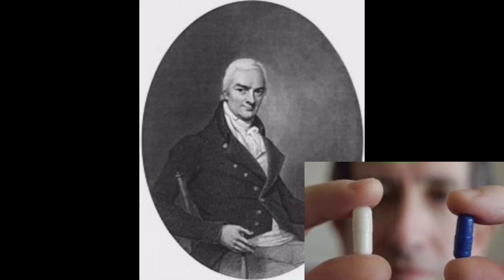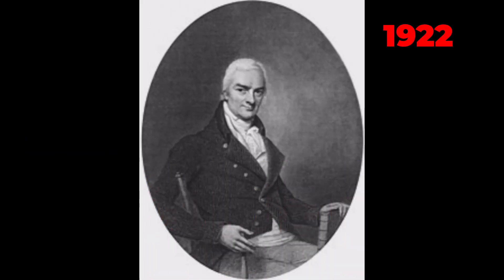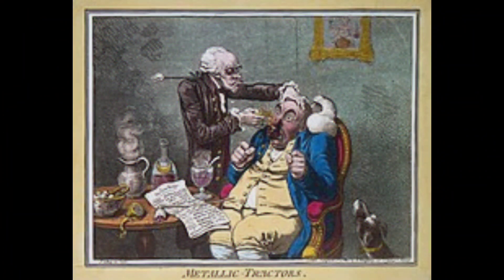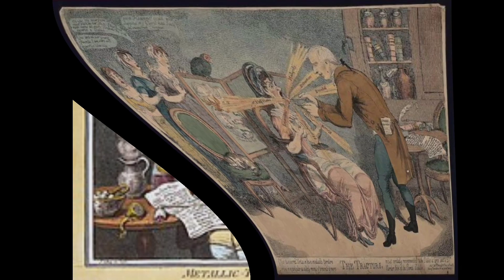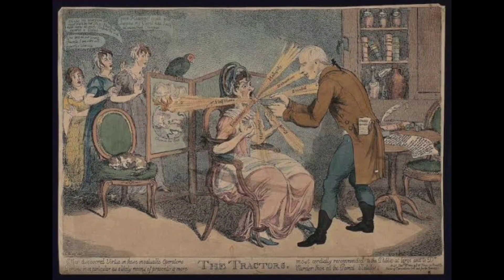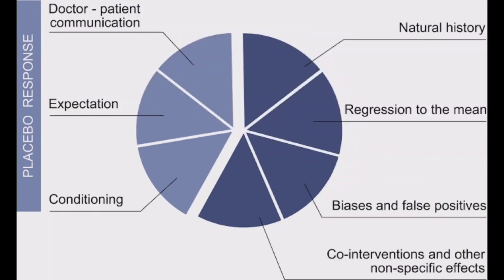Why Placebo is Used in Clinical Trials? Is it Always Used?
In this video am going to explain Why Placebo is Used in Clinical Trials , watch till the end 👍

Founder & Director of RISE & SHINE -  Sarabjit Sidhu

Editor of RISE & SHINE - Rithik Soni
Enquiry for paid Editing service - 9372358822

Books 📚 available link given below 👇 🔗